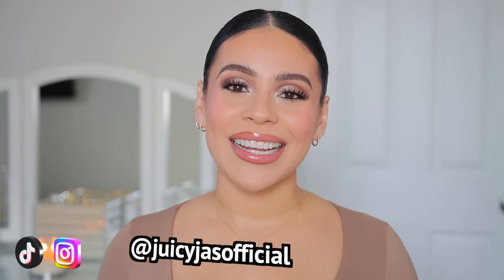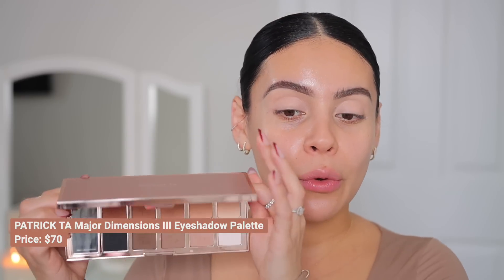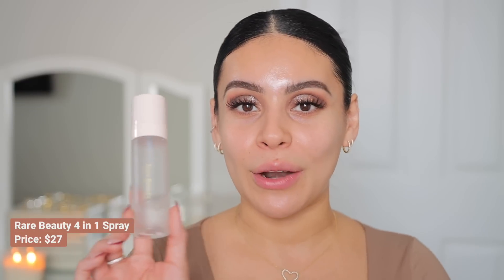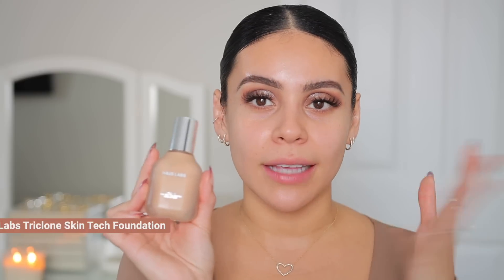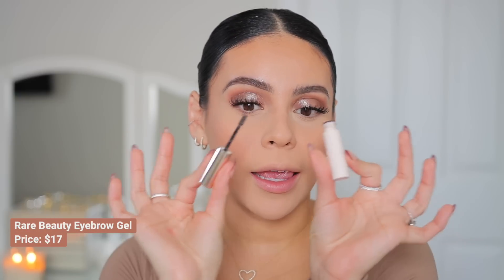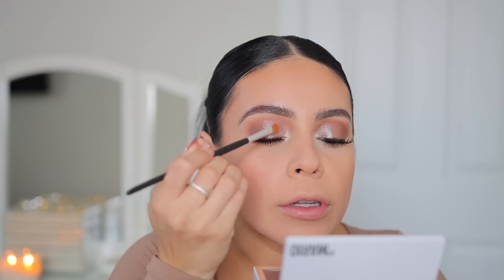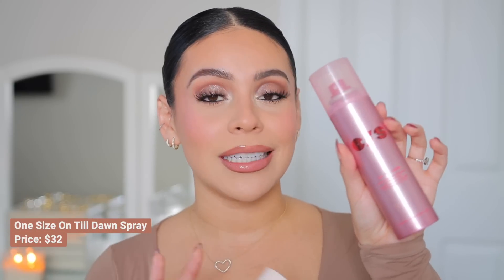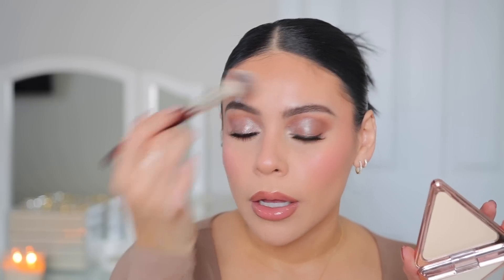Sephora Savings Event Recommendations 😍 Full Face Must Haves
🖤 SEPHORA SAVINGS EVENT INFO
*All Beauty Insider members will receive free standard shipping on all qualifying online purchases in the U.S. and Canada.

- Rare Beauty by Selena Gomez Weightless Eyeshadow Primer- Always An Optimist Collection
- PATRICK TA Major Dimension III Matte Eyeshadow Palette
- Fenty Beauty by Rihanna Diamond Bomb All-Over Diamond Veil
- MAKEUP BY MARIO Ethereal Eyes Eyeshadow Palette
- KVD Beauty Tattoo Pencil Liner Waterproof Long-Wear Gel Eyeliner • Trooper
- Rare Beauty by Selena Gomez Always An Optimist 4-in-1 Prime & Set Mist
- ONE/SIZE by Patrick Starrr On ’Til Dawn Mattifying Waterproof Setting Spray
- MILK MAKEUP Mini Pore Eclipse Mattifying + Blurring Makeup Primer
- HAUS LABS BY LADY GAGA Triclone Skin Tech Medium Coverage Foundation with Fermented Arnica
- Hourglass Veil™ Hydrating Skin Tint Foundation
- Fenty Beauty by Rihanna Eaze Drop Blurring Skin Tint
- Rare Beauty by Selena Gomez Warm Wishes Effortless Bronzer Sticks
- Rare Beauty by Selena Gomez Soft Pinch Liquid Blush
- HAUS LABS BY LADY GAGA Triclone Skin Tech Hydrating + De-puffing Concealer with Fermented Arnica
- Tower 28 Beauty Swipe All-Over Hydrating Serum Concealer • MDR
- MILK MAKEUP Pore Eclipse Matte Translucent Talc-Free Setting Powder
- Hourglass Veil™ Translucent Setting Powder - Talc Free
- ONE/SIZE by Patrick Starrr Ultimate Blurring Setting Powder
- Charlotte Tilbury Airbrush Flawless Finish Setting Powder
- Rare Beauty by Selena Gomez Brow Harmony Flexible Lifting and Laminating Eyebrow Gel
- Rare Beauty by Selena Gomez Positive Light Silky Touch Highlighter
- LYS Beauty Triple Fix Setting Powder
- Fenty Beauty by Rihanna Sun Stalk’r Instant Warmth Bronzer • Shady Biz
- HAUS LABS BY LADY GAGA Bio-Radiant Gel-Powder Highlighter with Fermented Arnica • Rose Quartz
- MAKEUP BY MARIO Soft Pop Plumping Blush Veil • Perfect Pink
- PATRICK TA Major Headlines Double-Take Crème & Powder Blush Duo • She’s That Girl
- Rare Beauty by Selena Gomez Kind Words Lip Liner • Wise
- Charlotte Tilbury Lip Cheat Lip Liner • Iconic Nude
- Fenty Beauty by Rihanna Gloss Bomb Universal Lip Luminizer
- SEPHORA COLLECTION PRO 8-Piece Face & Eye Brush Set

xoxo,

Jasmine ♡ | JuicyJas